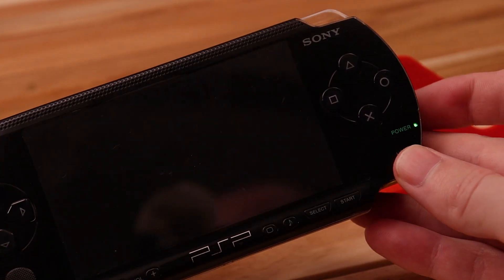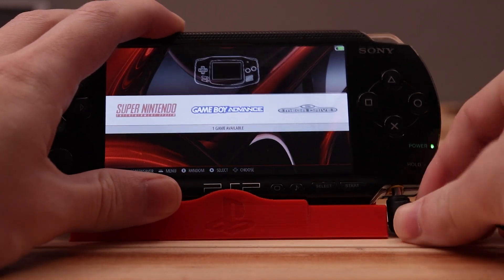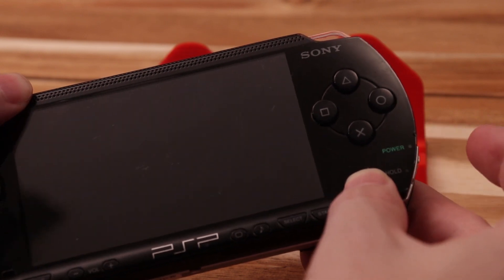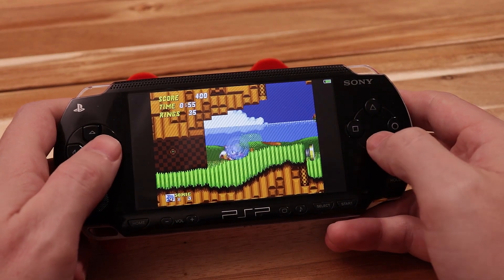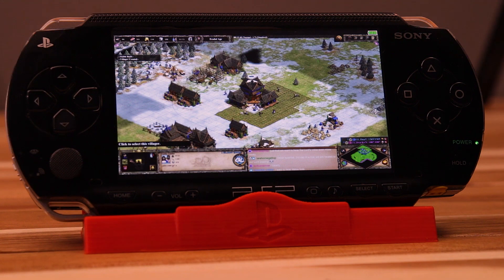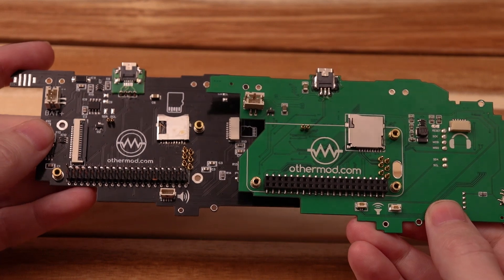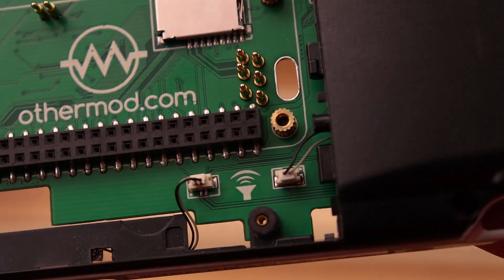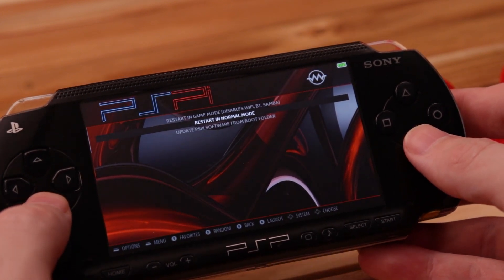PSPi Zero Version 5 - Raspberry Pi Zero in a PSP Shell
This is a custom all-in-one board I've been working on. It allows you to turn your broken PSP into an emulation system or a fully functioning portable Linux system, all without making any modifications to the PSP shell.